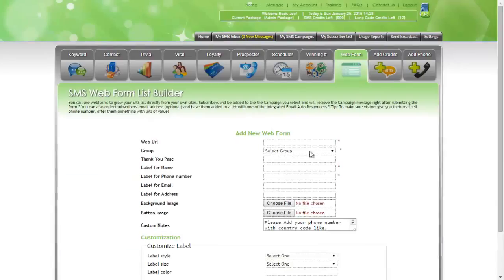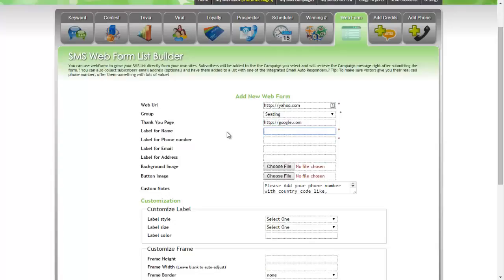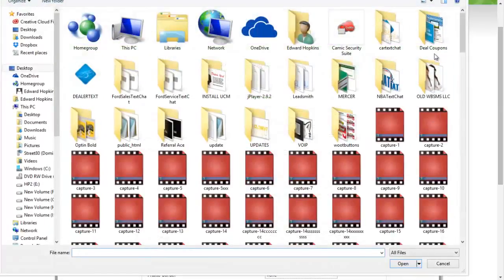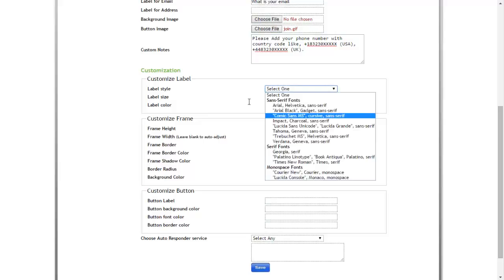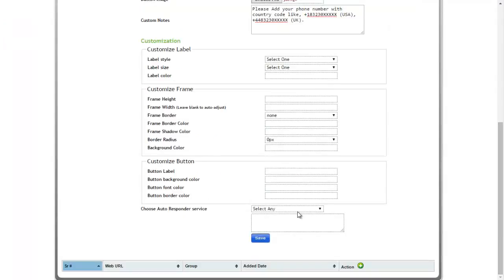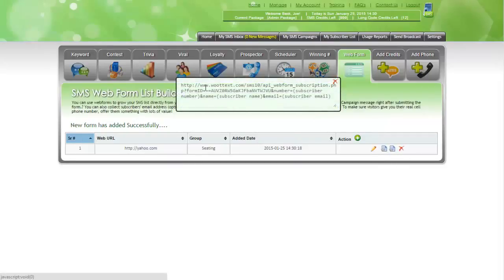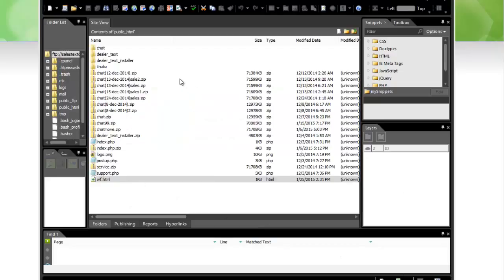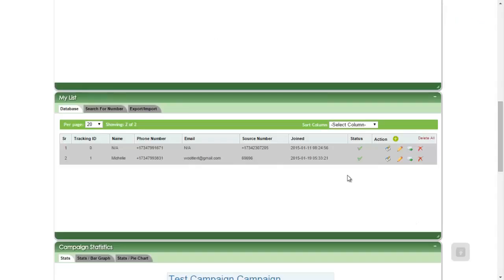Chale Consulting SMS Text - Creating Subscriber Web Form